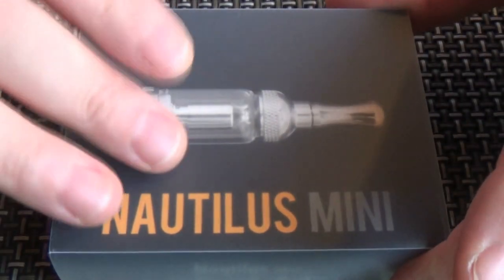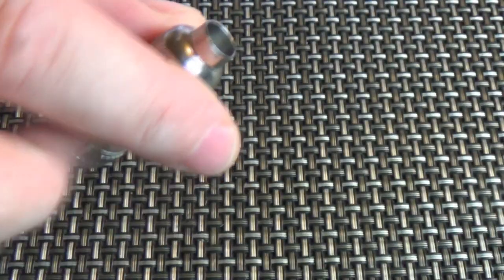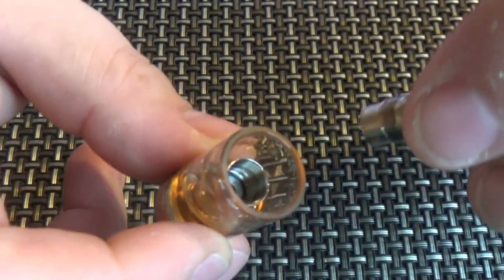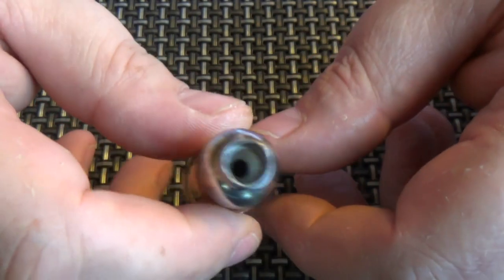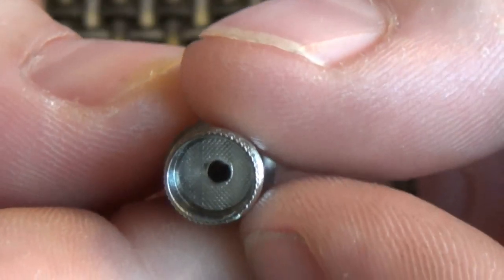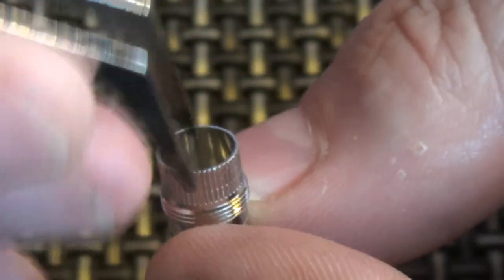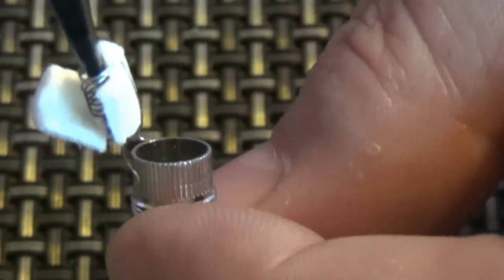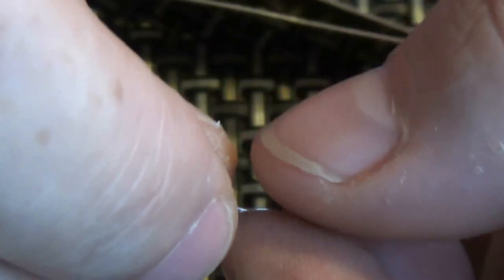Aspire Nautilus Mini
kernowvapes/nautilus_mini/p2086842_12614391.aspx